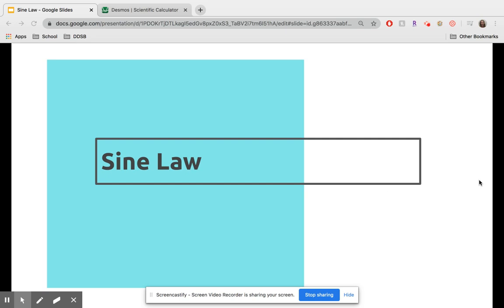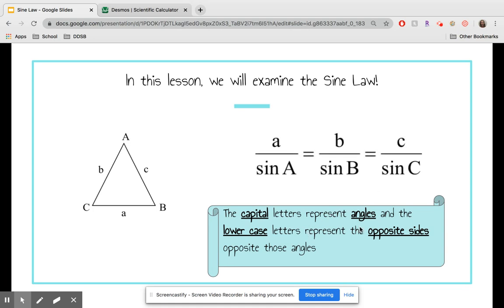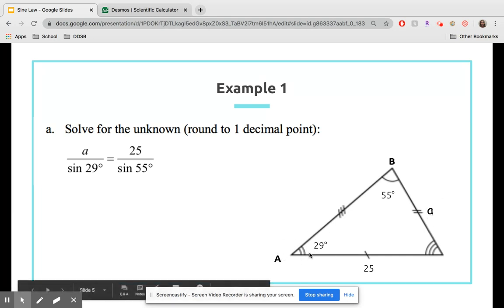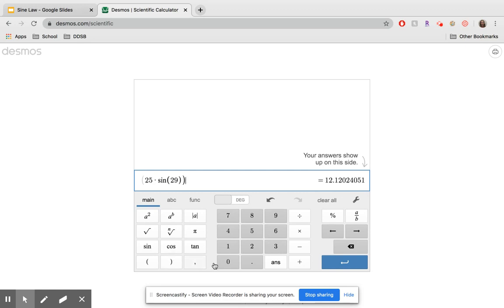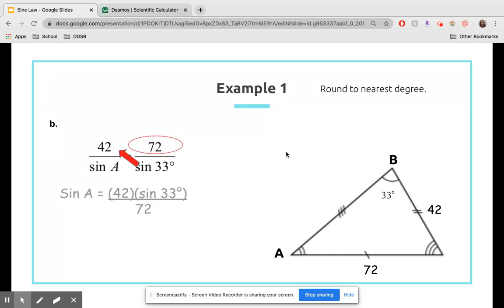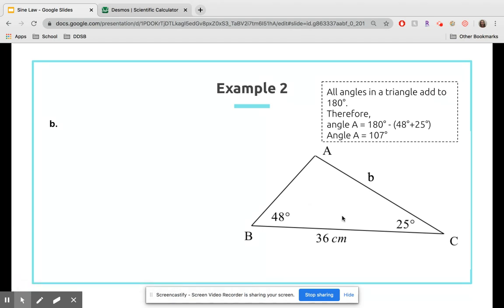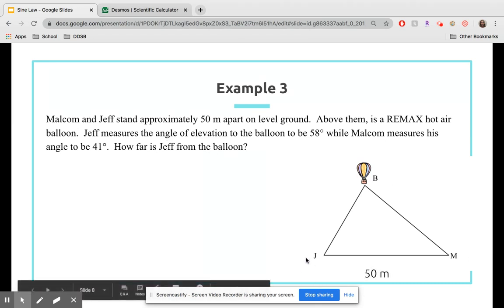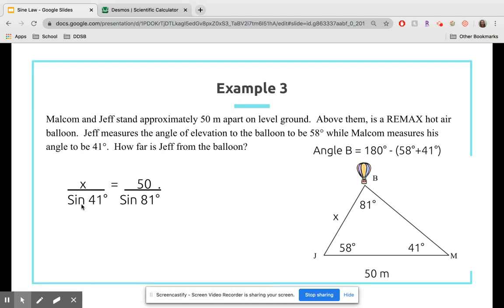Sine Law MBF 3C1